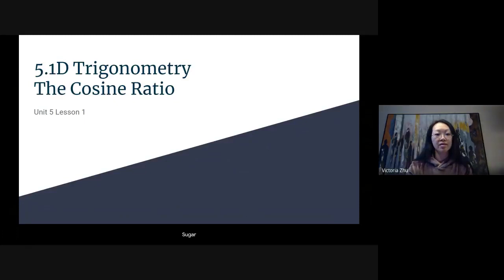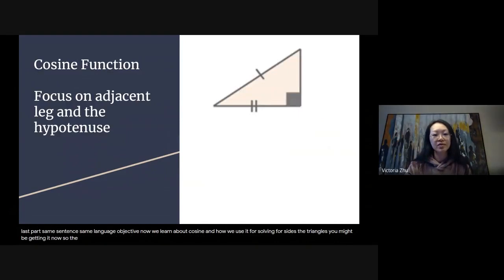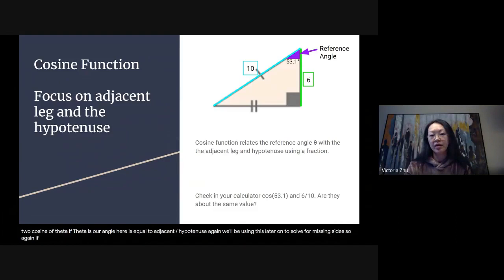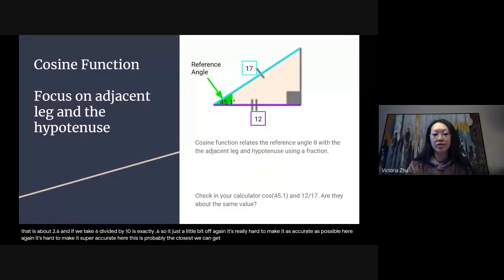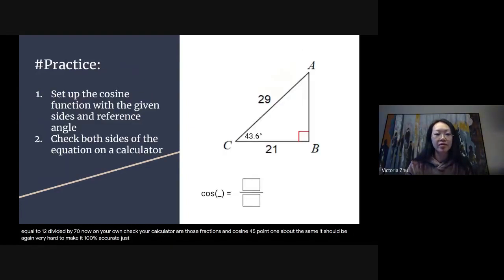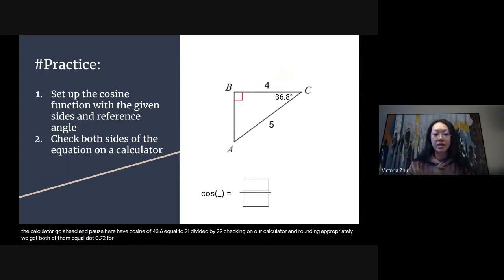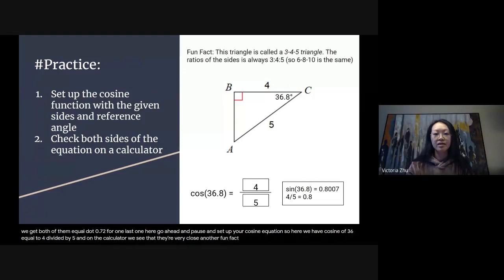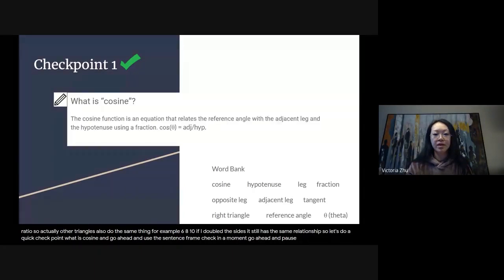5.1D Part 1 (The Cosine Functions)